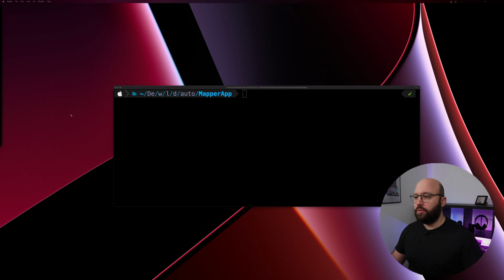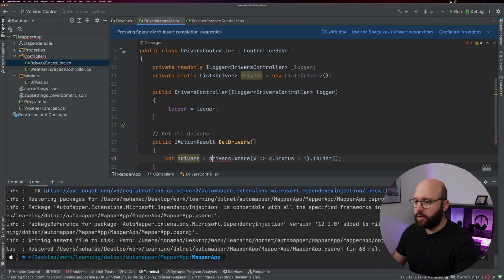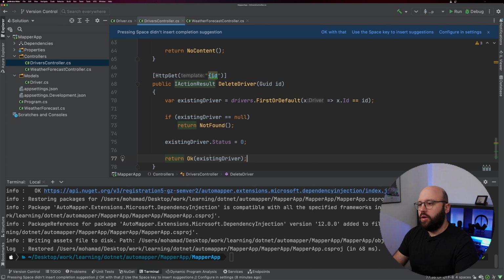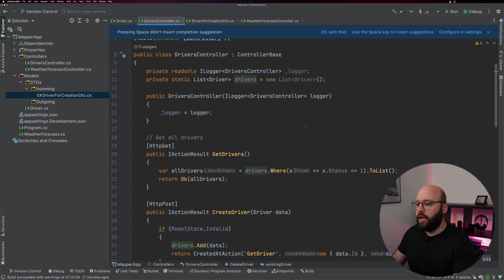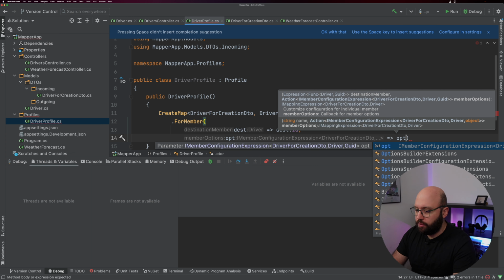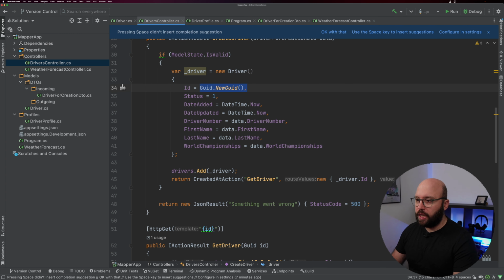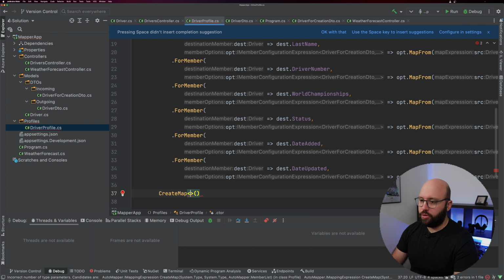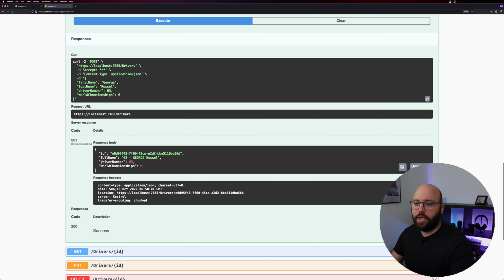.NET 6 - AutoMapper & Data Transfer Objects (DTOs) 🗺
In this video we will be going to be discussion AutoMapper and DTOs in .NET 6 Application why do we need it and how can we implement it in our  .NET 6 Web API.

Agenda:
00:00 Intro
00:42 What is AutoMapper
01:38 Creating the API
02:25 Install Nuget Packages
04:30 Creating Models
06:18 Creating Controller
18:53 Testing our controller
21:10 Creating DTOs
23:57 Adding DTO to our Controller
27:45 Adding AutoMapper Profile
37:02 Updating Program.cs
38:18 Updating our controller to use AutoMapper
43:53 Adding additional DTOs
45:02 Updating the Profile for the new DTO
48:09 Updating controller with new Mapping/DTO
52:45 Final Summary